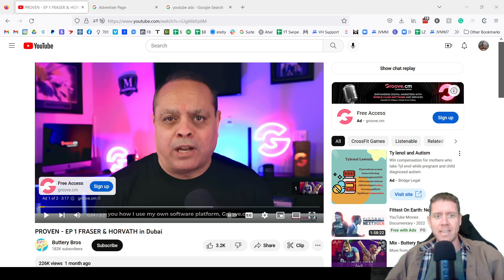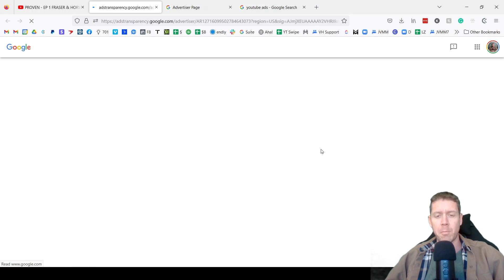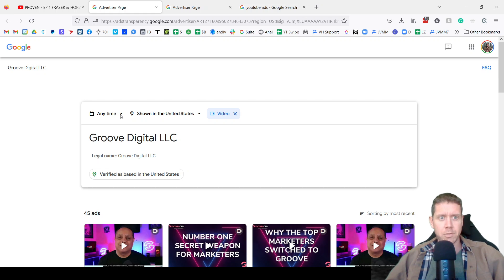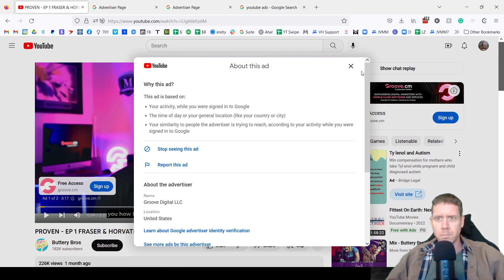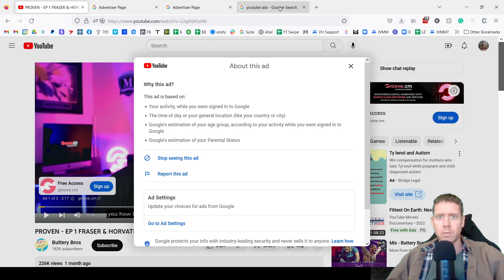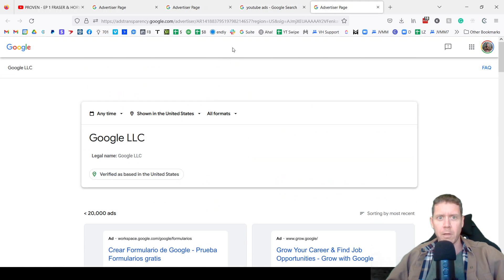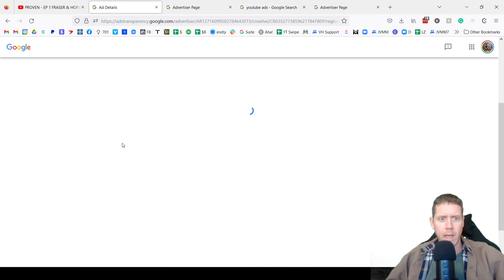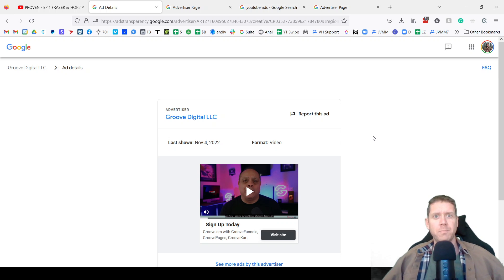Find Any YouTube Ad or Google Ad (NEW Google Ad Library!)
Here's how to find the advertiser page with the ad library for YouTube and Google Advertisers. Works on mobile too!